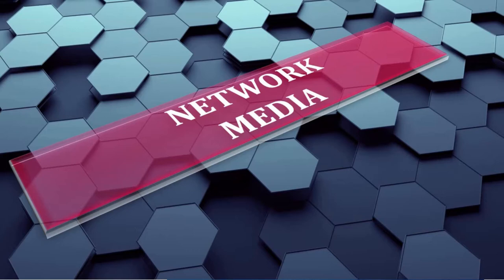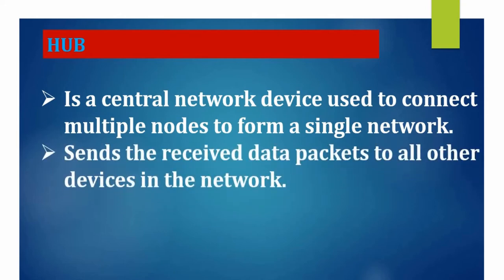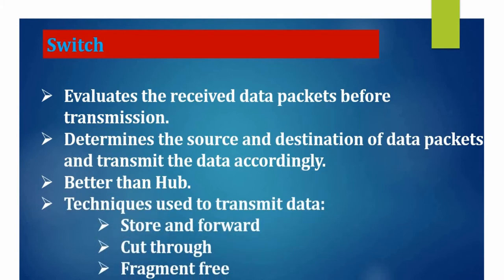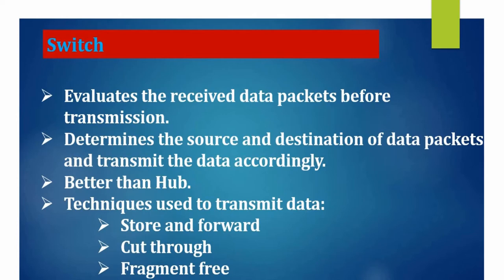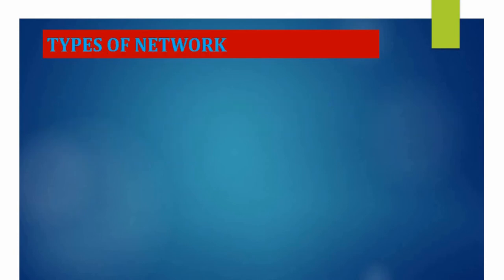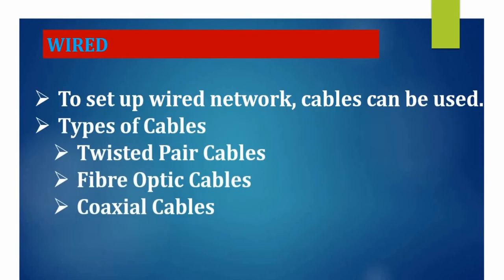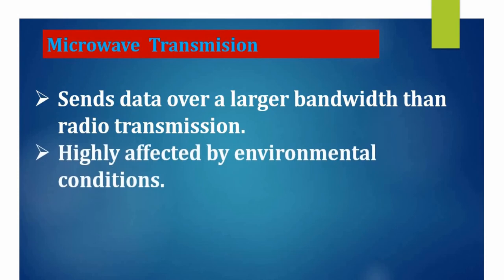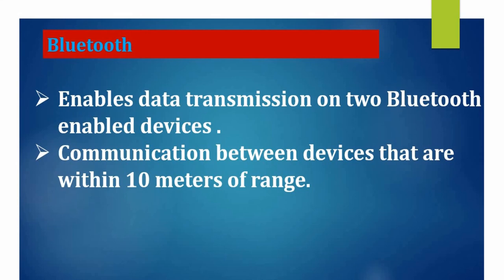Network Devices | Network Types | Home of Programming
In this video, I have explained about the basic network devices and types of network .

Purchase our Book "Developing web applications using PHP " at Amazon